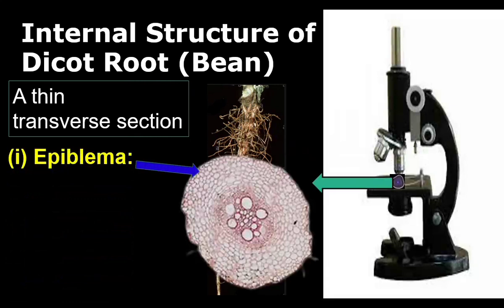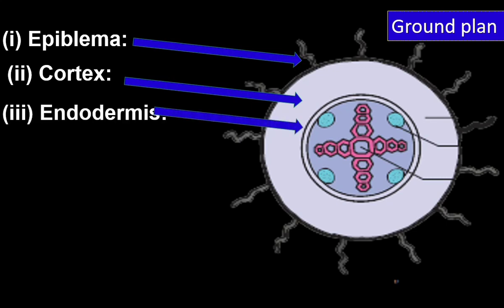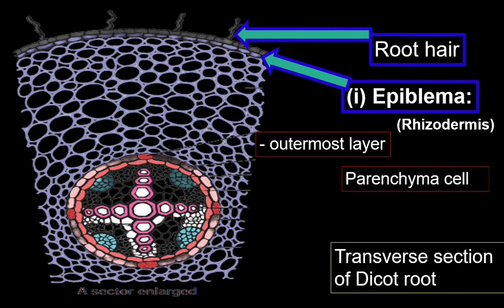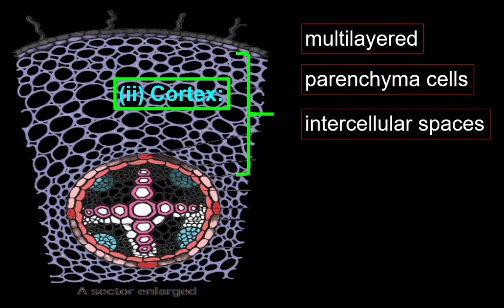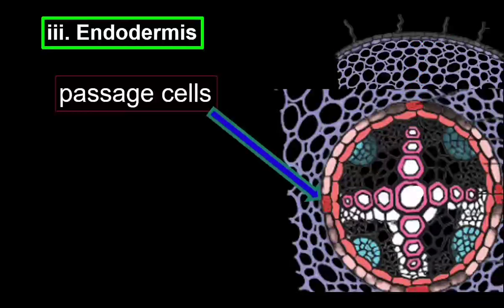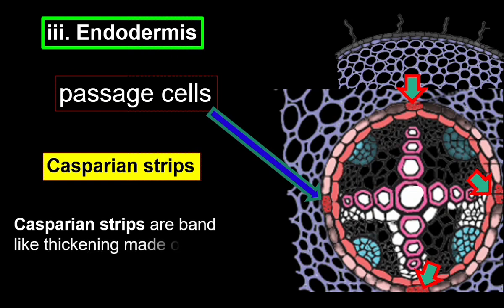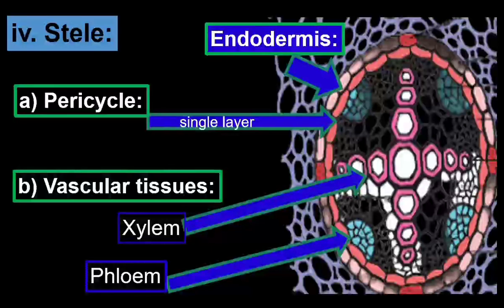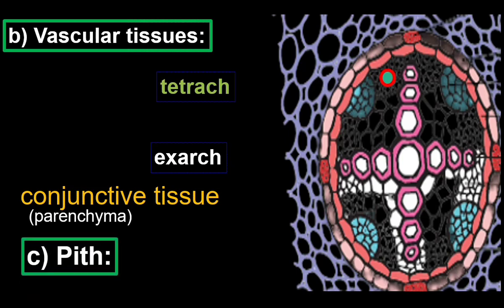Class 10 New video Unit :12🌿Plant anatomy and 🌿Plant physiology(Dicot root T.S)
Dicot root -T.S